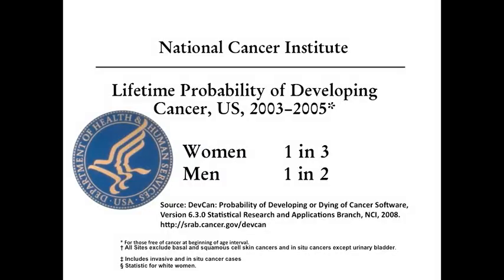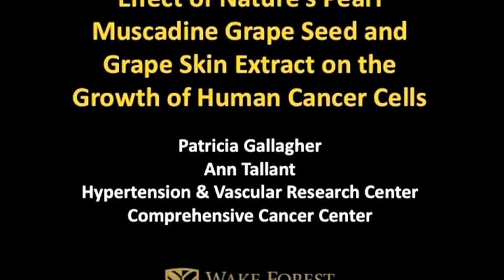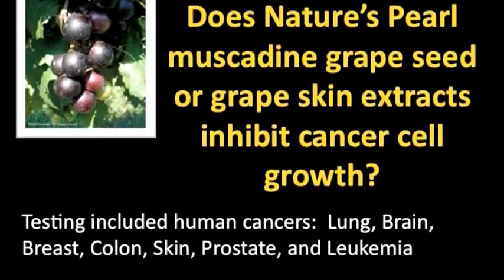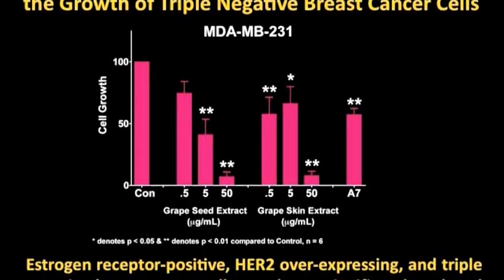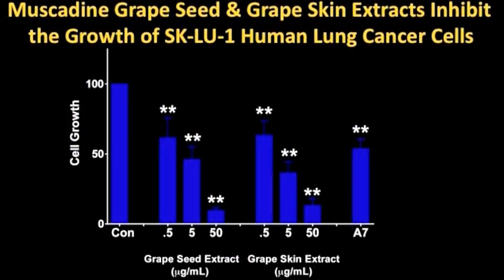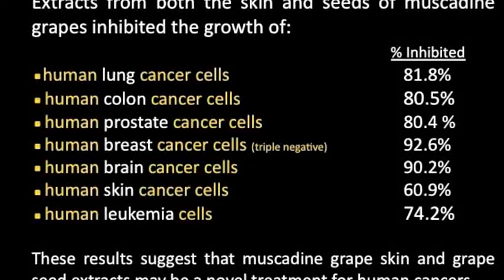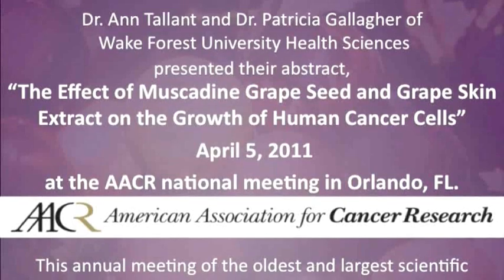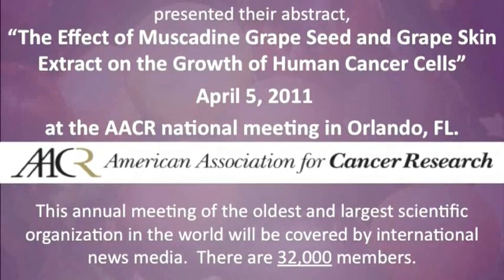Research on Nature's Pearl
Wake Forest University presented to the American Association of Cancer Research that Muscadine Grape Seed Extract inhibits cancer cell growth in 7x types of cancer - including triple negative breast cancer